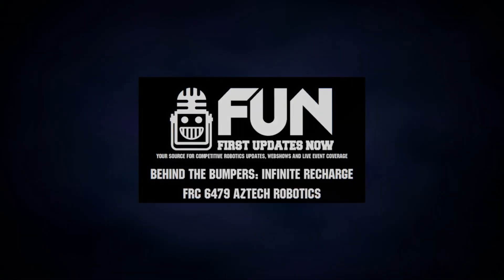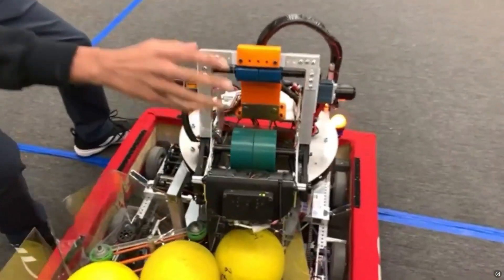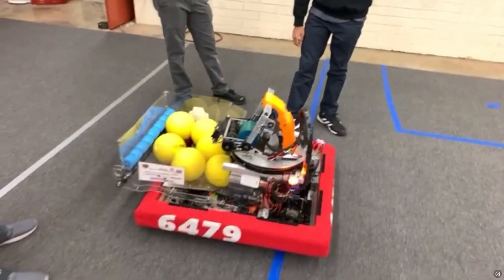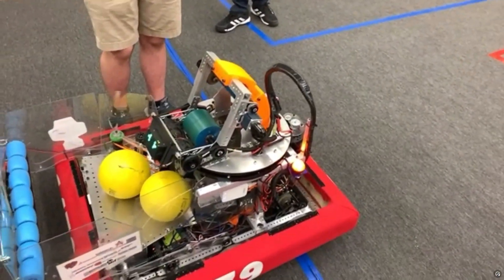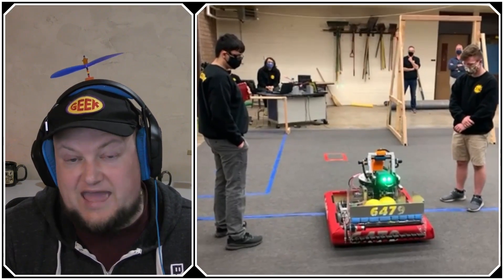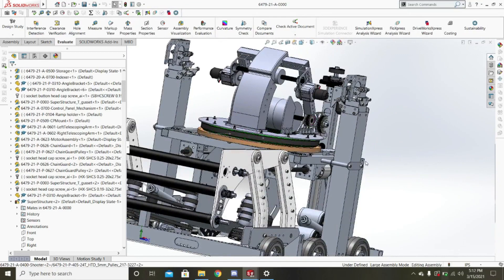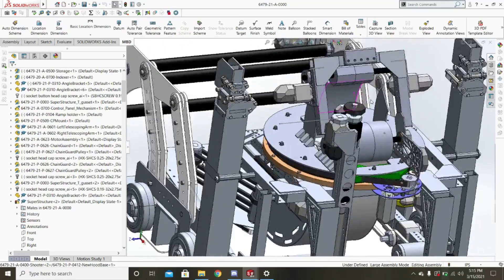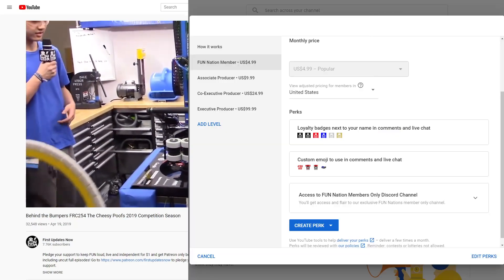Behind the Bumpers FRC 6479 AZTECH Robotics Infinite Recharge 2021 First Updates Now